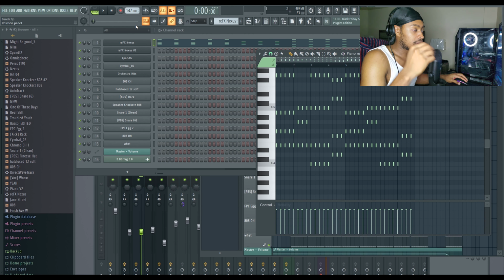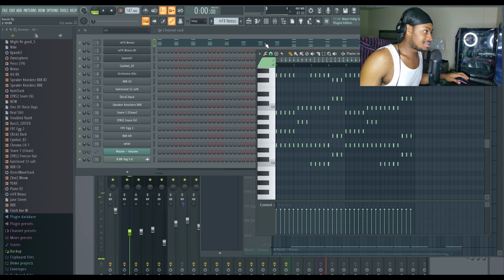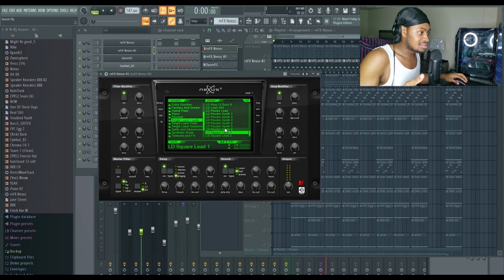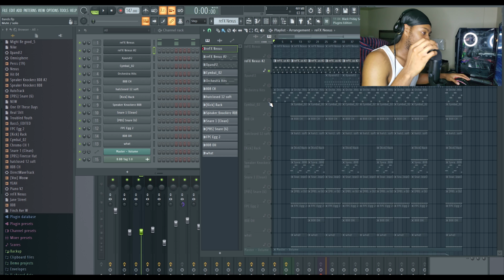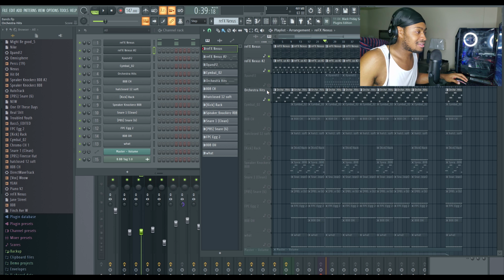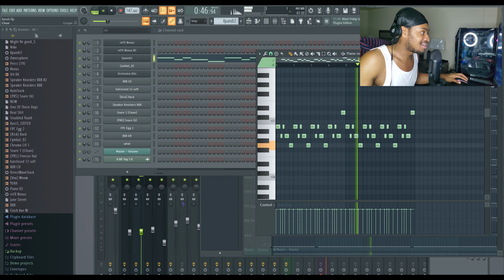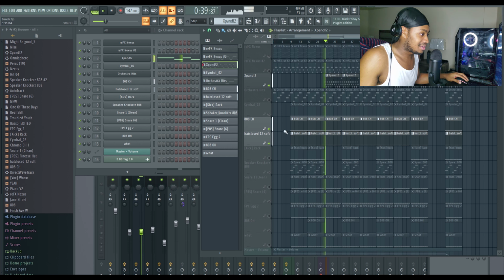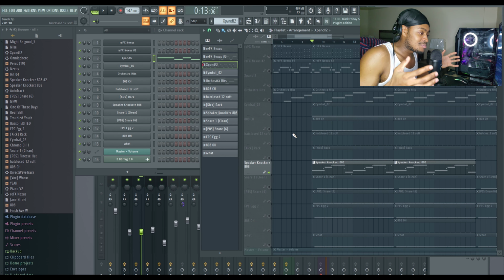🎹Beat Breakdown: Bands (Viral Hit📈)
🎹Speaker Knockerz Type Beat🎹
This is how I made the beat called "BANDS", a simple beat that became a viral hit. A simple but short breakdown video showing off the core instruments used for the beat, thank you for your support squad!

BEATSTARS
sign up for a free 30-day trial of a Beatstars Marketplace or Pro Page account.

OR